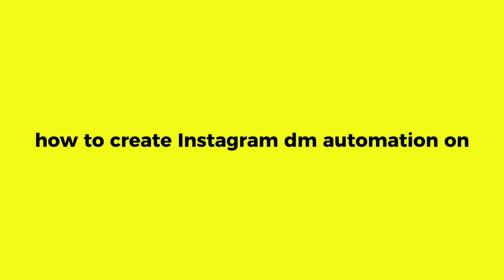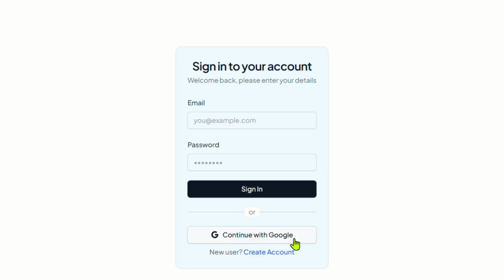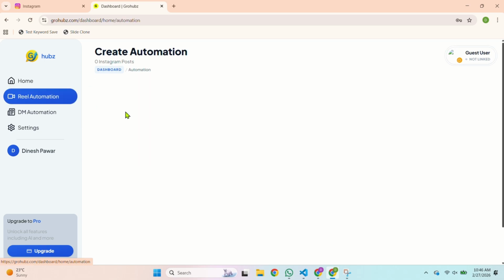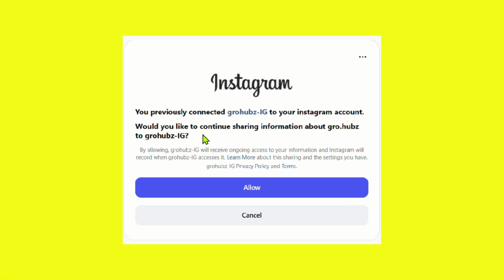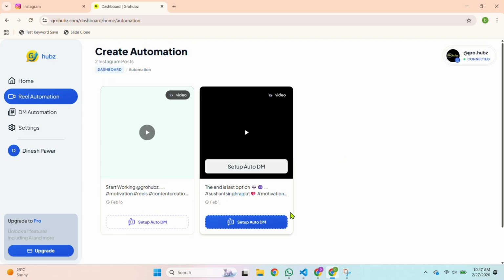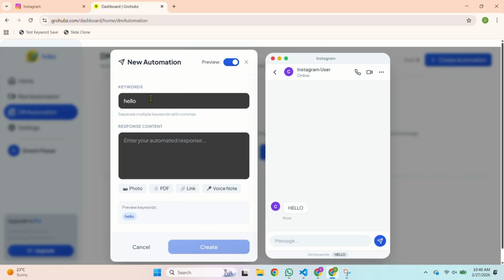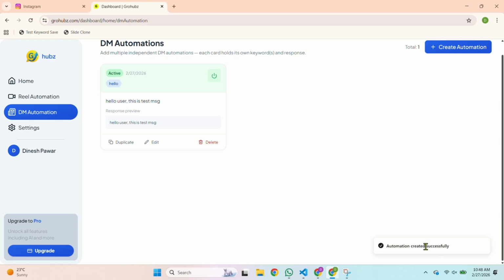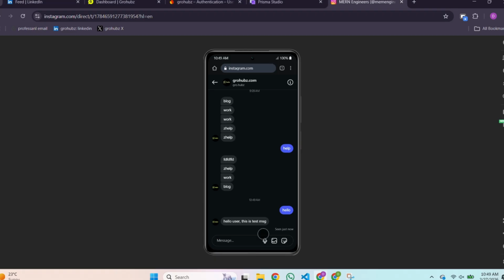Free Instagram DM AUTOMATION Tool | How to Set Up Instagram DM Automation Using GroHubz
Want to automate your Instagram DMs for free? In this step-by-step tutorial, I’ll show you how to set up Instagram DM automation using GroHubz, a powerful free DM automation tool.

With GroHubz, you can:
✔ Automatically reply to Instagram messages
✔ Send welcome DMs to new followers
✔ Create keyword-based auto replies
✔ Generate leads on autopilot
✔ Save time and increase engagement

This beginner-friendly guide walks you through the complete setup process so you can start automating your Instagram messages in minutes.

🔥 Perfect for:

Business owners

Digital marketers

Influencers

Dropshippers

If you want to grow your Instagram faster using automation, this video is for you.